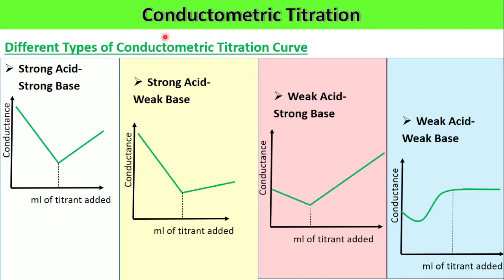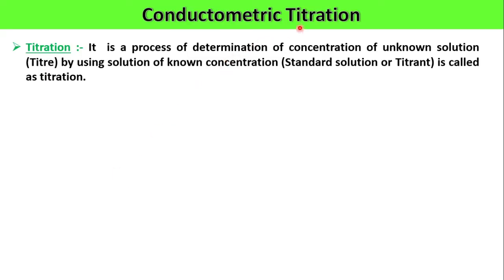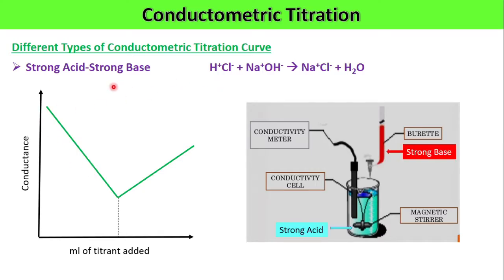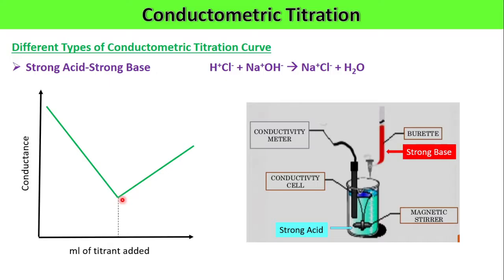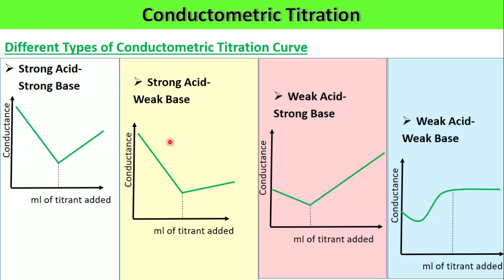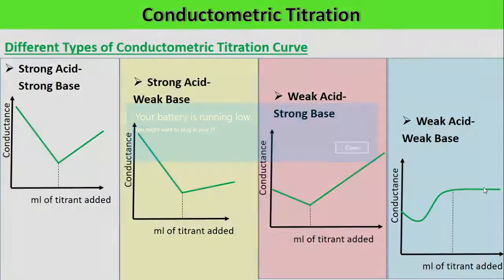TYPES OF CONDUCTOMETRIC TITRATIONS (SYBSc)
This Video is made by Assistan Professor Mr. Manoj Tapare. He teaches Physical Chemistry subject to Undergraduate & Post-graduate students.

He is also expert in Yoga & Pranayam. He regulary conducts Yoga & Meditation Sessions to Improve Focus, Concentration, Awareness & Alertness of the Mind.